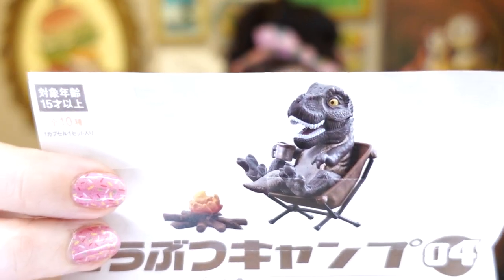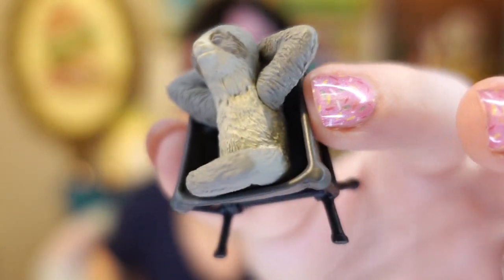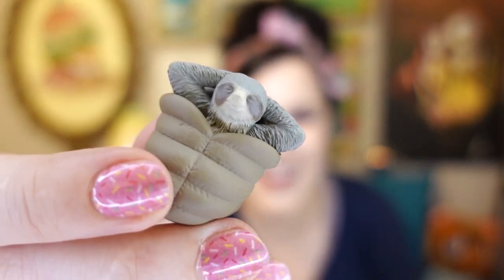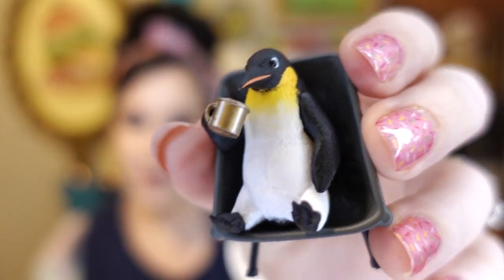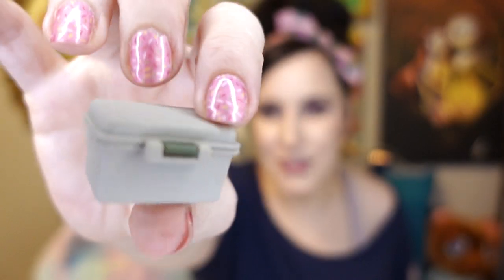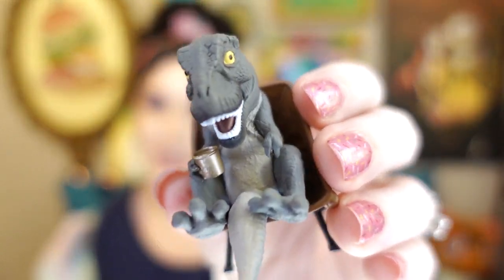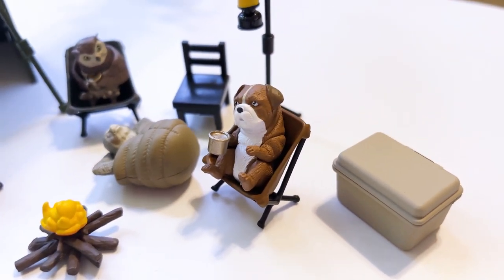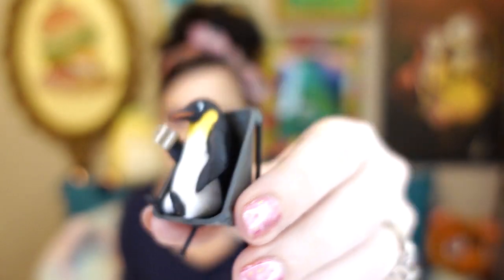Camping Animals Japanese Capsule Toys! Gashapon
Tanuki Junction is now my "Joy" channel. meaning I will be showing all the things that bring me joy. The includes Animal Crossing, but also unboxing and toy reviews. I'll be opening things like Japanese gashapon capsule, Japanese blind boxes, fandom blind boxes, and weird things I find on Etsy.
Today I am opening some Japanese capsule toys. These gashapon have Camping Animals" in them.